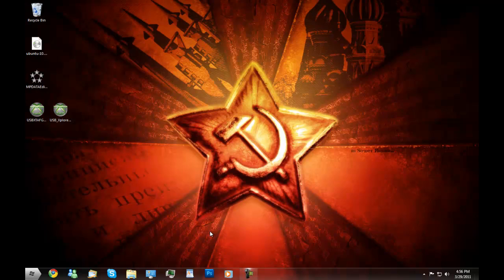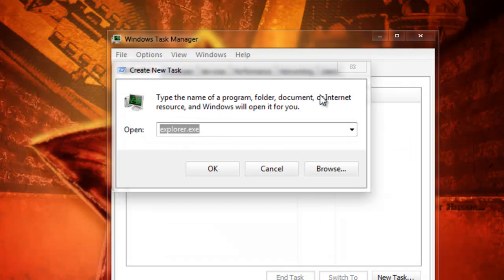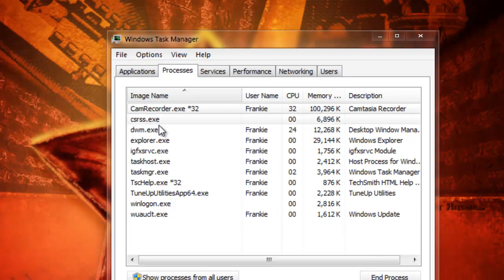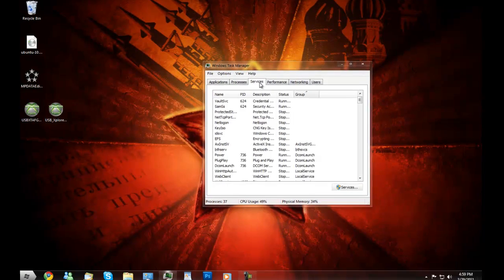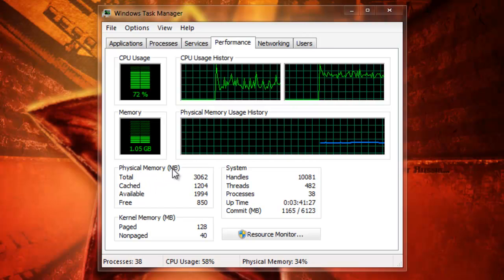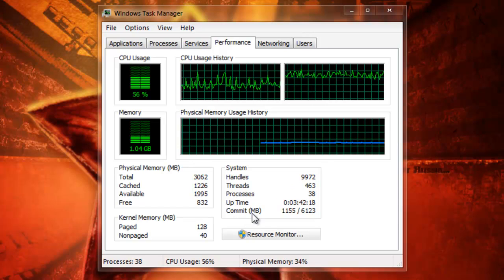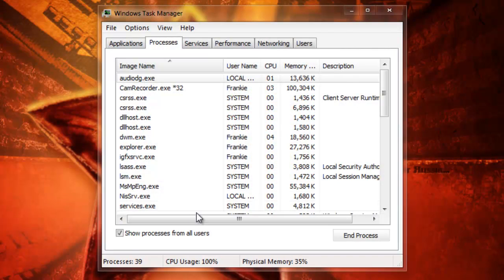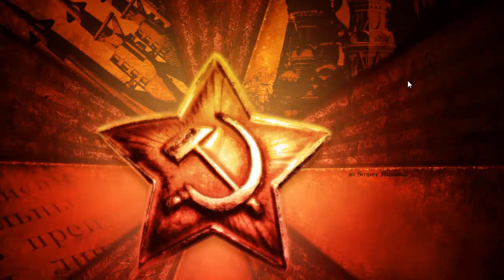Task Manager In-Depth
Skype:TechMentalist